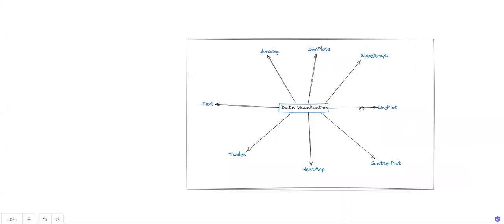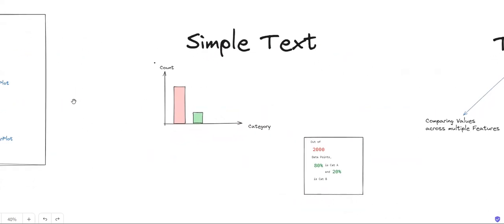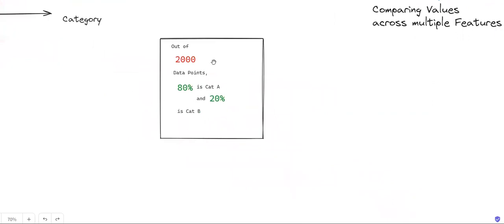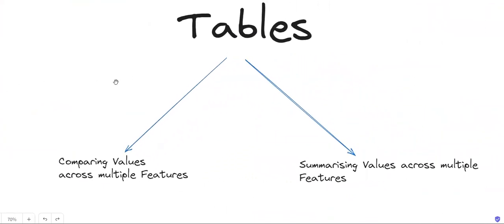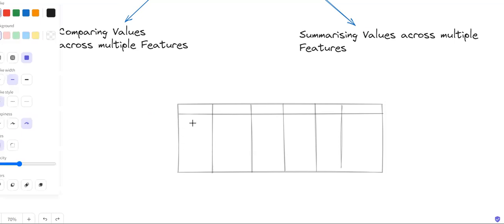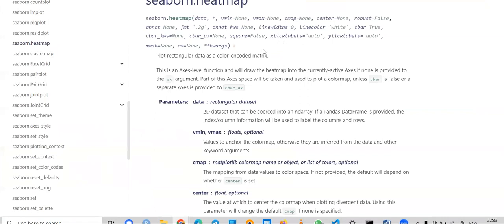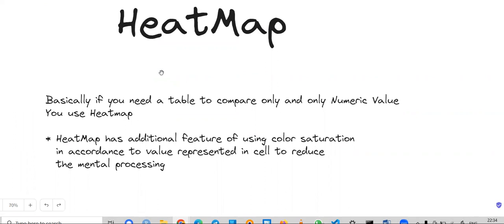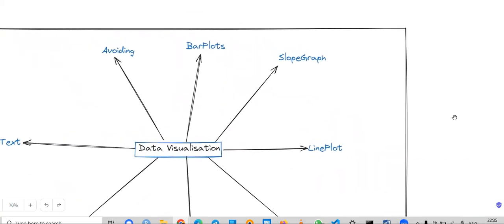Data Visualisation - Common Practice | HeatMap Tables Simple-Text | Data Story